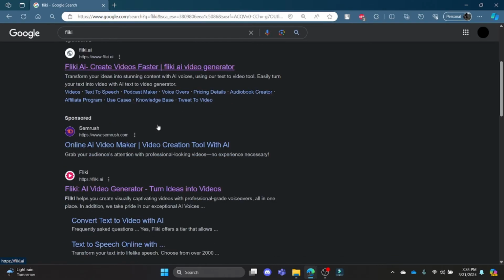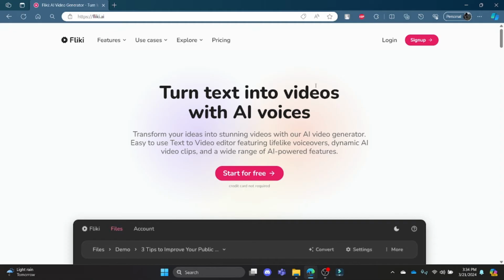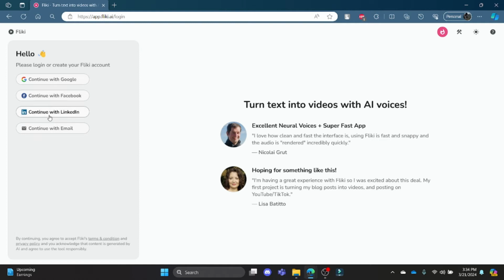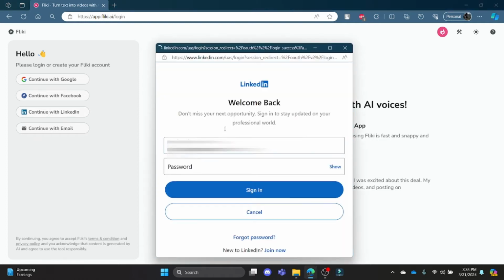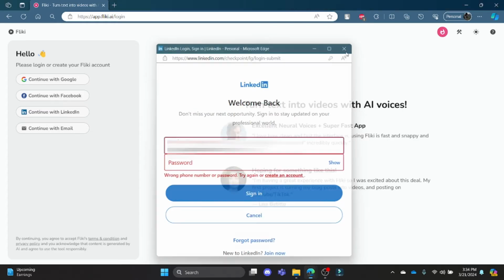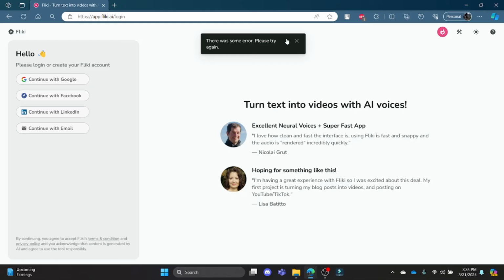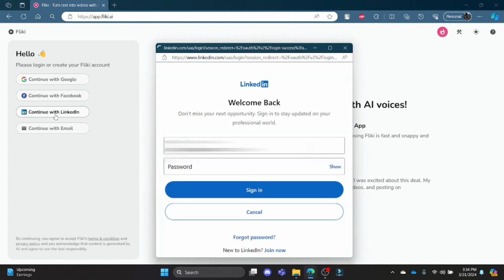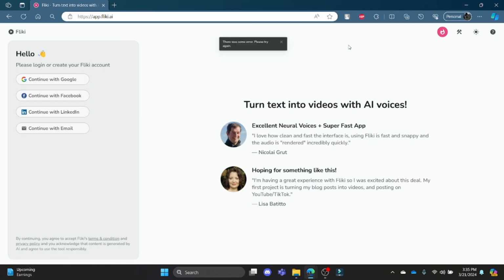How to Login Fliki Using Linkedin 2024 | Sign In to Fliki Using Linkedin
In this video, we'll show you how to streamline your login to Fliki by leveraging the power of your LinkedIn profile.  If you're already active on LinkedIn and comfortable using your credentials there, this method offers a quick and convenient way to access Fliki's treasure trove of AI-powered video creation tools.  We'll explain how to utilize LinkedIn's login system to sign in to Fliki, saving you time and keeping your workflow smooth.